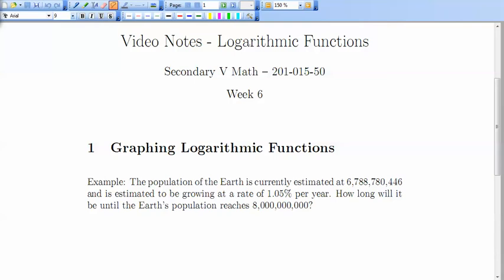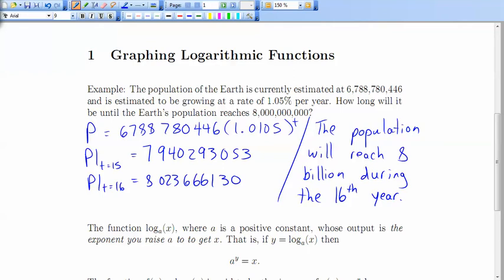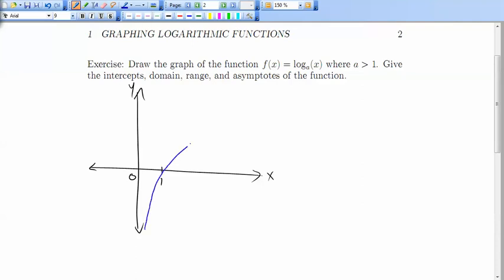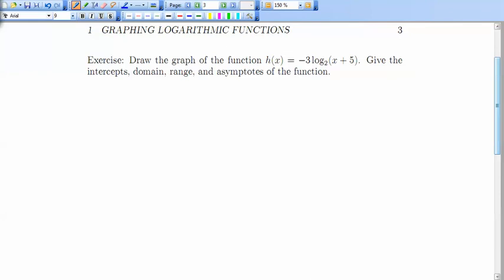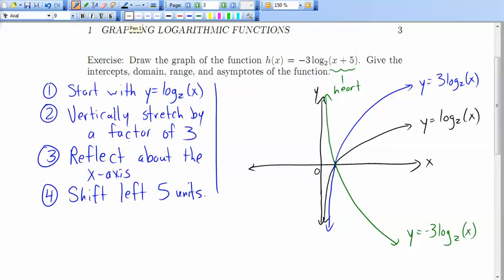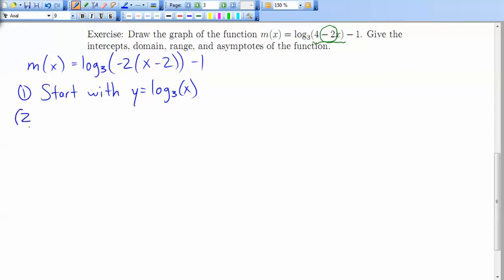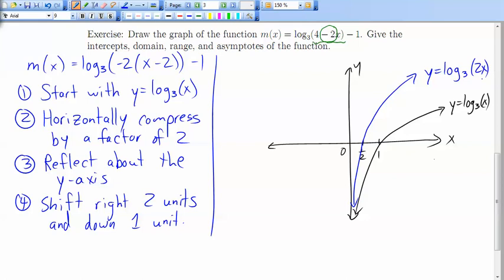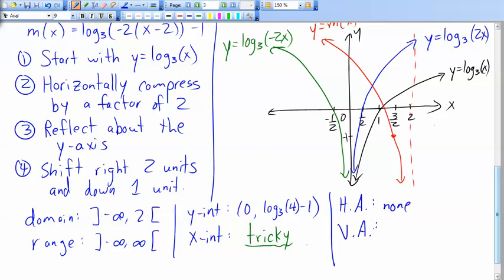Graphing Logarithmic Functions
Logarithmic functions are the inverses of exponential functions.  We graph logarithmic functions using graph transformations.